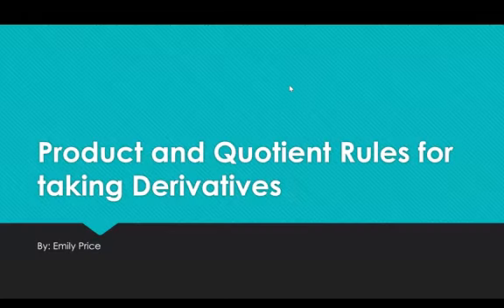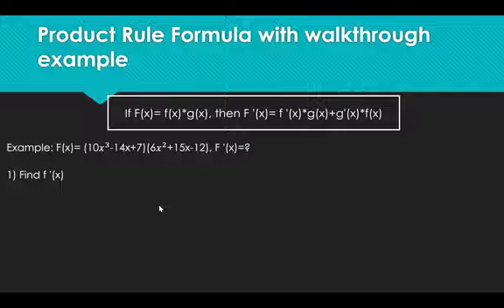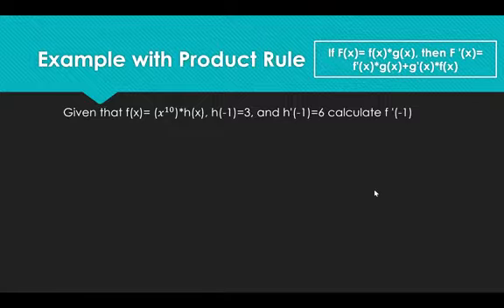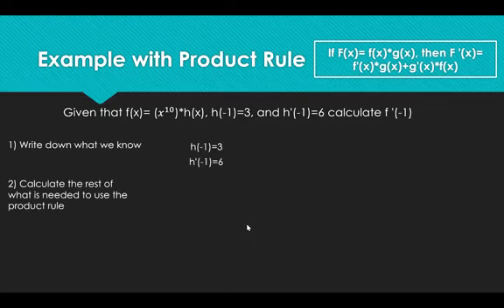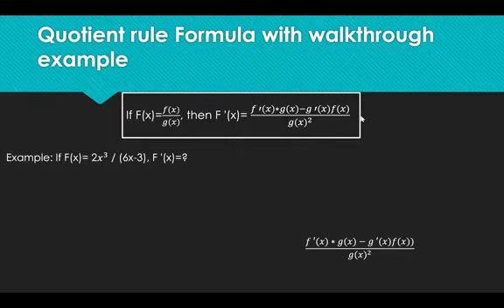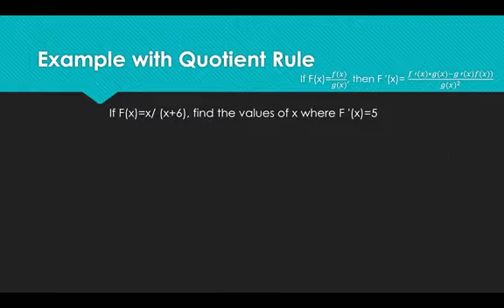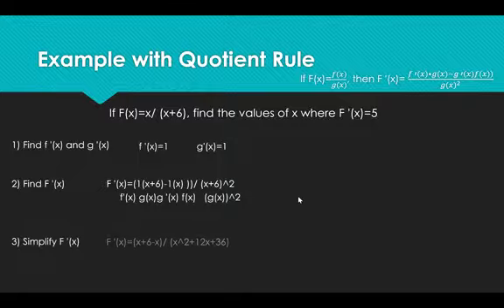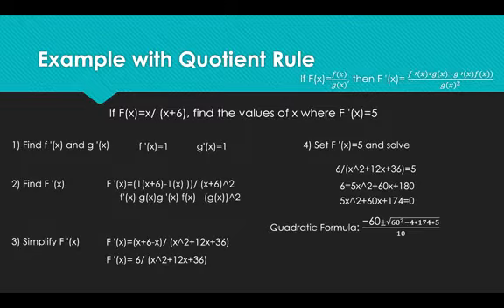Product and quotient rules for taking derivatives